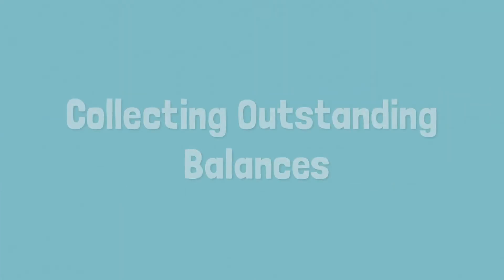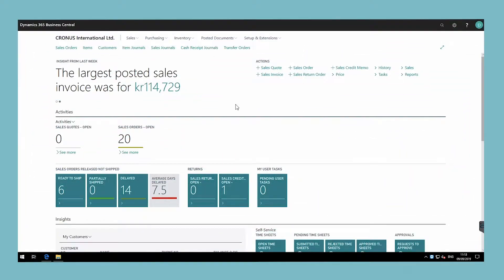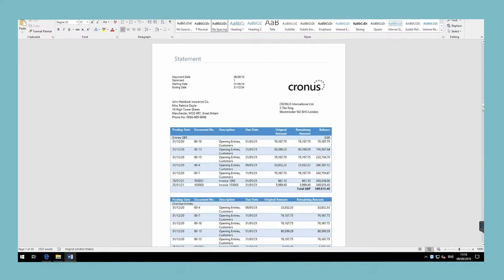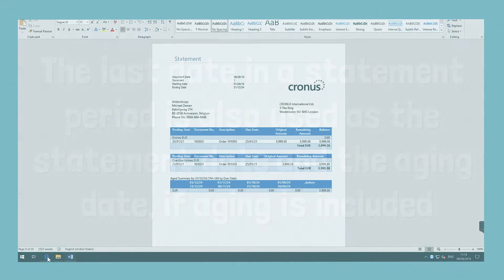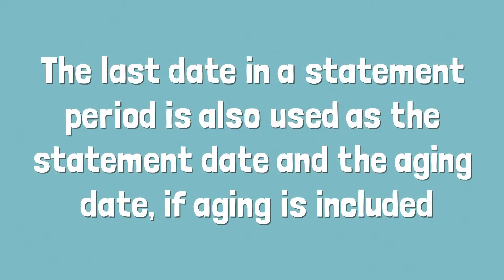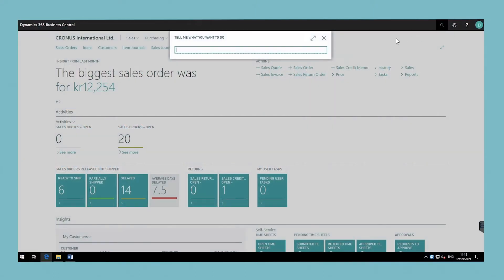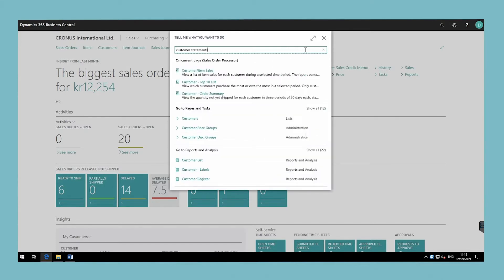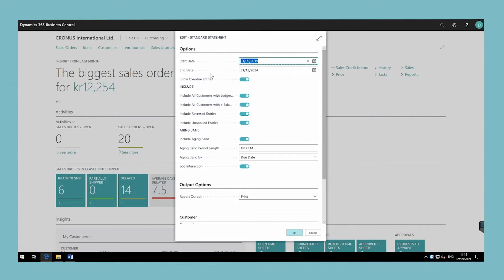Collect Outstanding Balances in Dynamics 365 Business Central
Managing receivables includes checking whether amounts due are paid on time. If customers have overdue payments, you can send the Customer Statement report as a reminder.

If you are using multiple currencies, the Customer Statement report is always printed in the customer's currency. The last date in a statement period is also used as the statement date and the aging date, if aging is included.